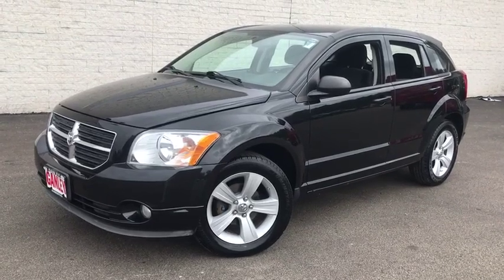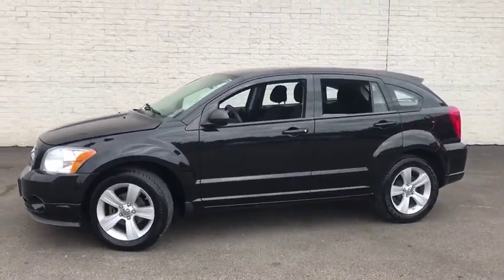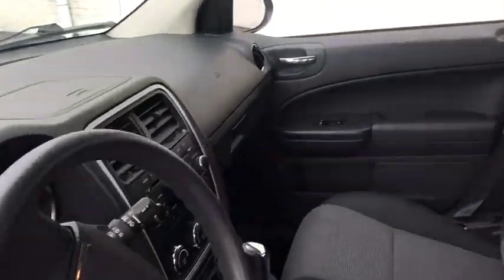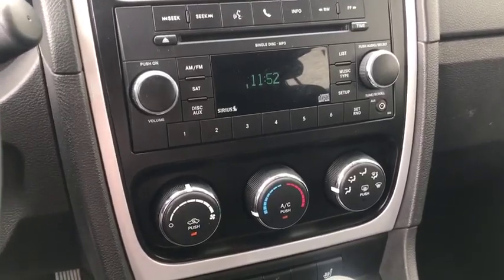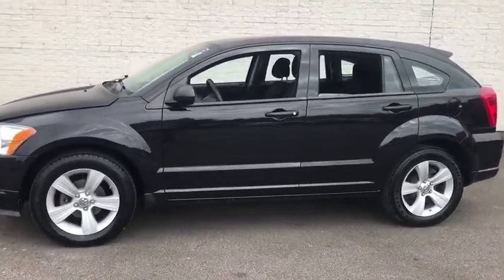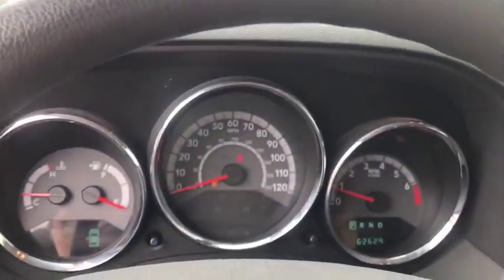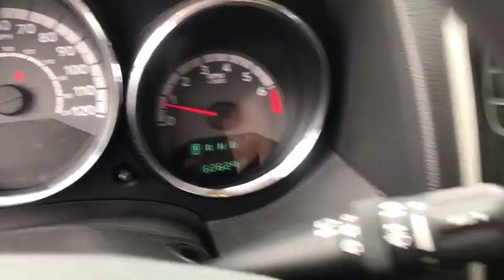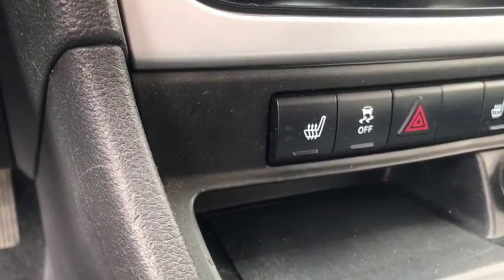2011 Dodge Caliber Norton, Wadsworth, Akron, Copley, Barberton, OH 31279T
Brilliant Black Crystal Pearlcoat Used 2011 Dodge Caliber available in Norton, Ohio at Ganley Ford. Servicing the Wadsworth, Akron, Copley, Barberton, OH area.

Ganley Ford
2835 Barber Rd

BLUETOOTH, Fog Lights, Speed control.brOdometer is 36779 miles below market average! 2011 Dodge Caliber Mainstreet 2.0L I4 DOHC 16V Dual VVT FWDbr23/27 City/Highway MPGbrbrGanley Ford in Barberton proudly serves Norton, Wadsworth, Medina, Fairlawn, Montrose, Green, Canton, Youngstown, Copley, Akron and all the surrounding areas.brbrReviews:br  * Whether you're looking to get some versatility with your economy or some economy with your versatility, the 2011 Dodge Caliber throws in a little attitude as well. Source: KBB.combr  * Practical interior; some useful features not available in competitors. Source: Edmunds
4 Speakers,Audio Jack Input for Mobile Devices,MP3 decoder,Radio data system,Radio: Media Center 130 CD/MP3,SIRIUS Satellite Radio,Sony Audio System with 12 Speakers, HD Radio, SIRIUS XM, SYNC with 8 Touch Screen,Sony Sound System AM/FM radio CD Player with Clock and SIRIUS Satellite Radio 12 Speakers,Air Conditioning,Rear Wiper and Defroster,Power steering,Power windows/Door Locks,Remote Keyless Entry with Alarm,Four wheel independent suspension,Traction control,4 Wheel Disc Brake System,Airbags - Driver Passenger Knee, Dual Stage Front,,Anti-whiplash front head restraints,Driver/Passenger Air Bags with Side Airbags/Curtains,Front anti-roll bar,Occupant sensing airbag,Overhead airbag,Rear anti-roll bar,Tire Pressure Monitoring System,Brake assist,Electronic Stability Control,Delay-off headlights,Fog Lights,SOS Post Crash Alert System,Speed control,Bumpers: body-color,Dual Power Mirrors,Powerscope TT Power Fold Mirrors, Power Heated Glass and Signals,Rear Spoiler,Auto-dimming Rear-View mirror,Driver door bin,Dual Illuminated vanity mirror,Dual Vanity Mirrors,Front reading lights,Illuminated entry,Message Center with Outside Temperature, Compass and Trip Computer,Tachometer,Tilt Steering Wheel with Cruise Control,Premium Cloth Bucket Seats,Premium Front Bucket Seats with 10-Way Power Drivers Seat,Split folding rear seat,Front Center Armrest w/Storage,Passenger door bin,17 x 6.5 Aluminum Wheels,Rear window wiper,Variably intermittent wipers